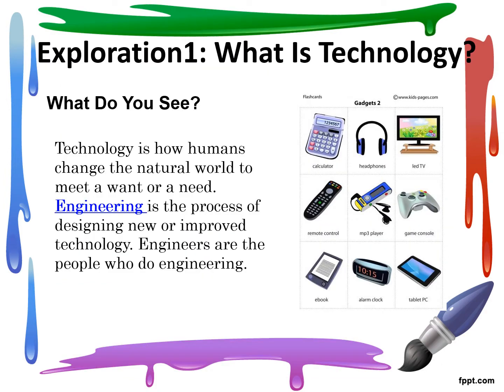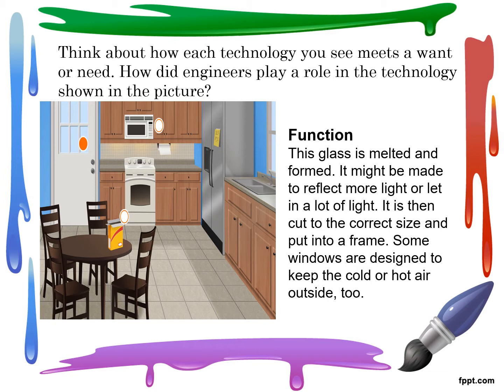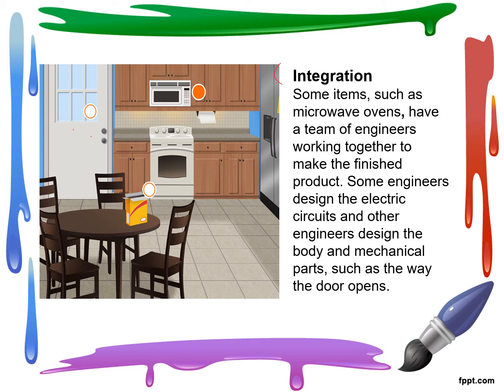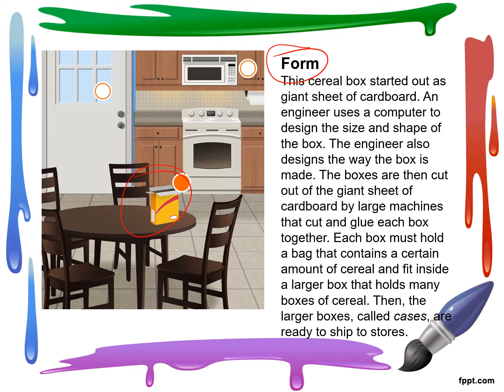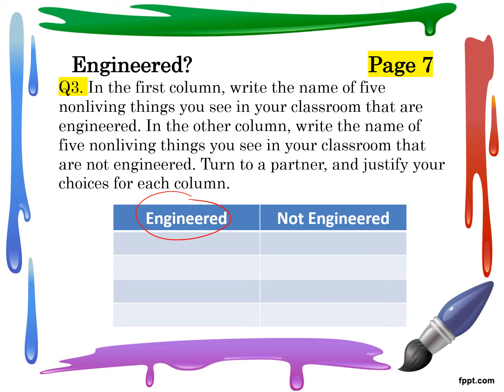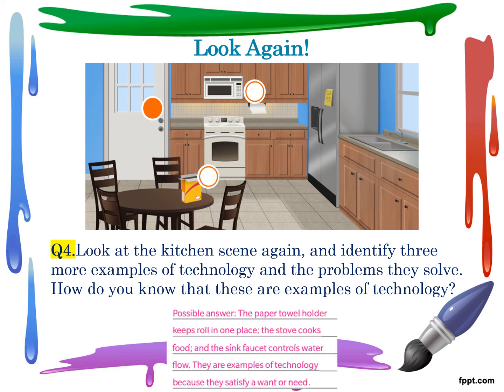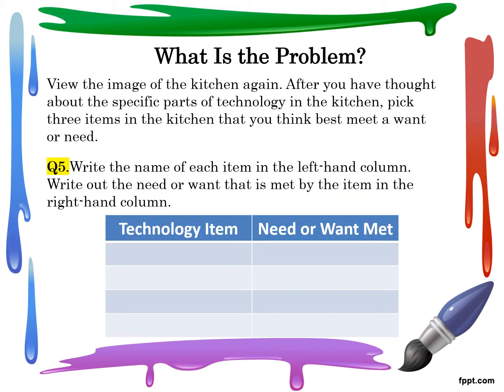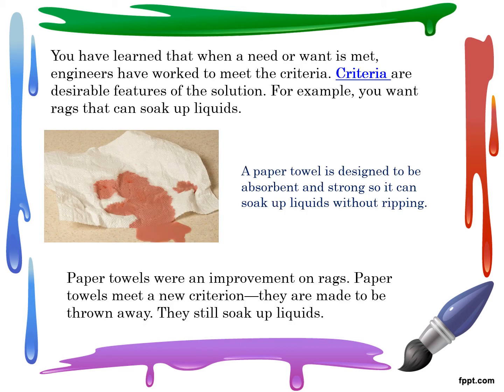Grade 4 Science: Unit 1, Lesson 1: Exploration 1-Part 1